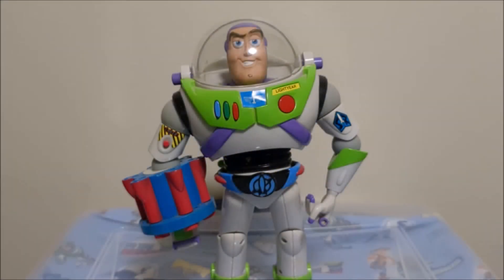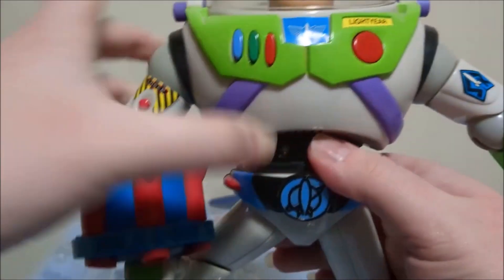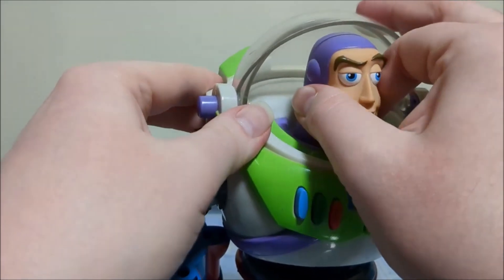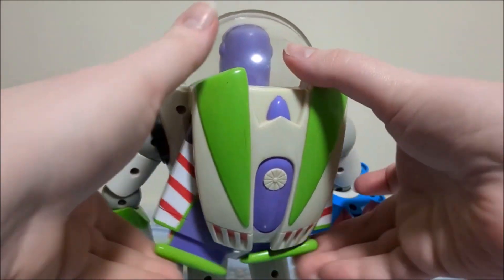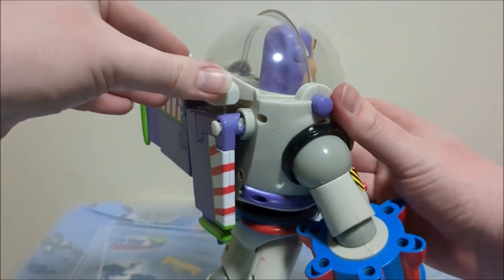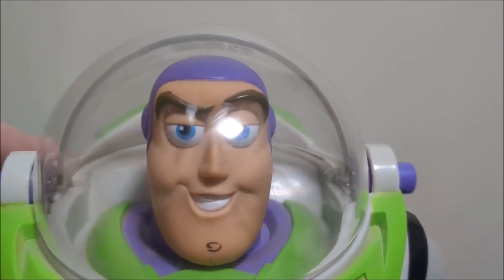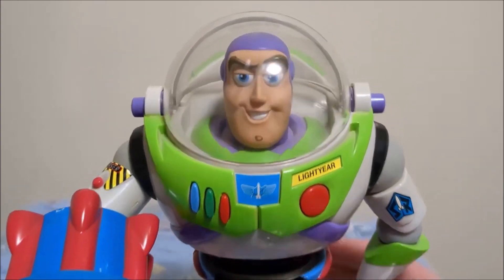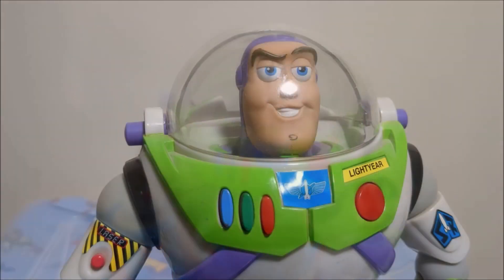Battle Buzz Lightyear Review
In this video, I review Hasbro's Electronic Battle Buzz Lightyear figure.